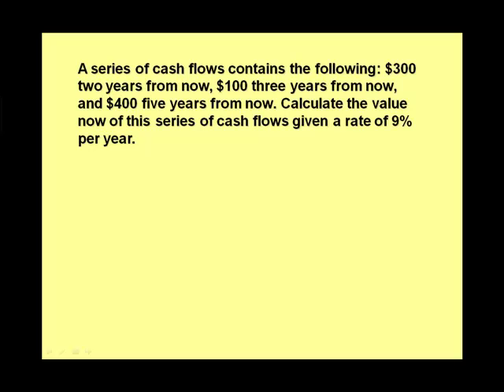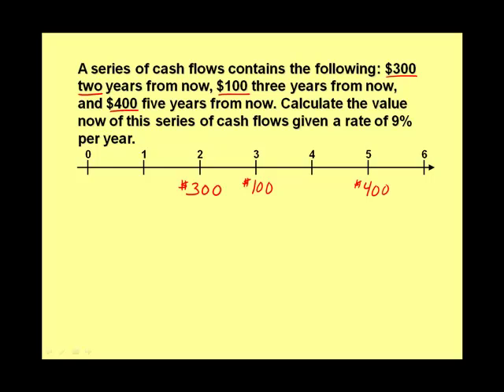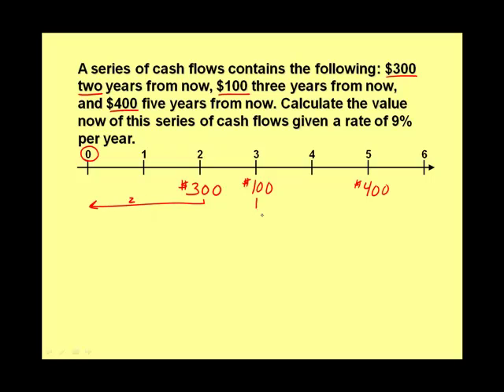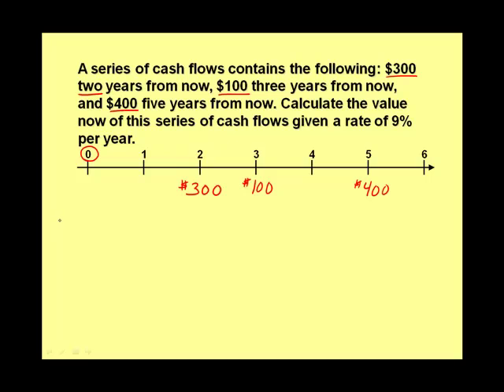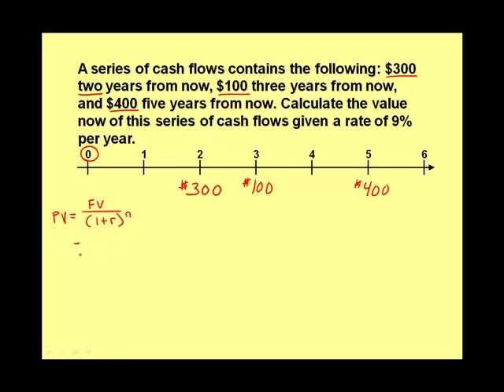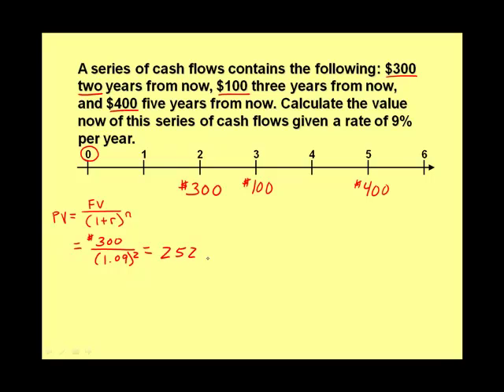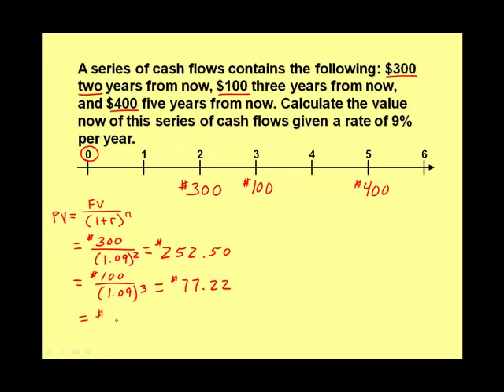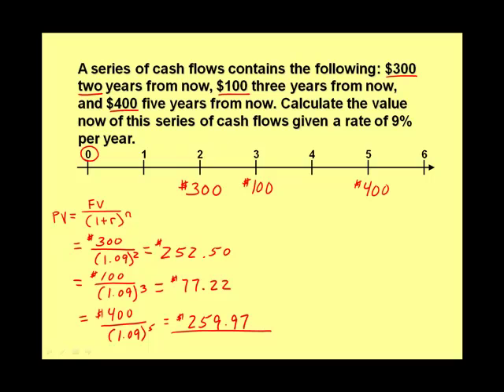14 PV of Multiple Cash Flows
Illustrates how to calculate the present value of a series of multiple uneven cash flows.